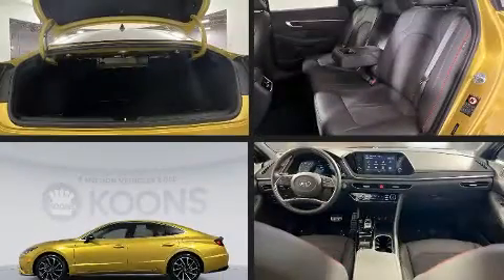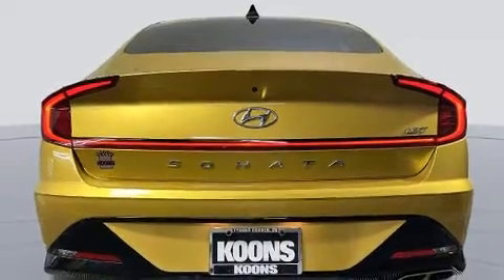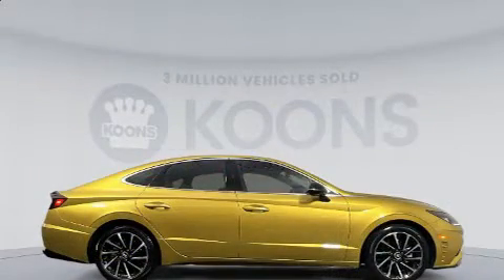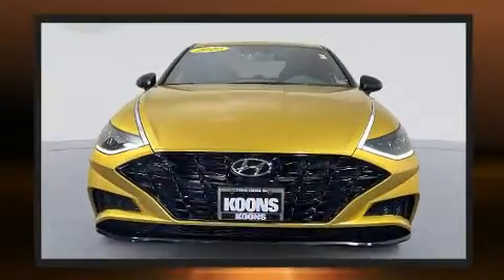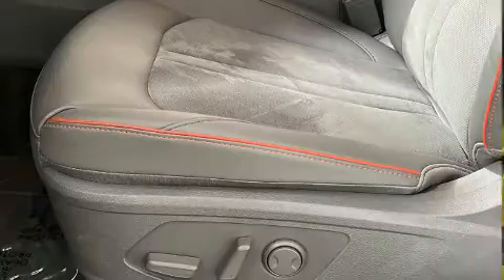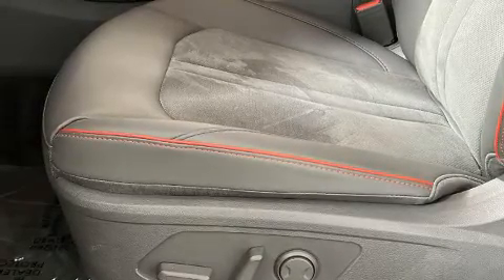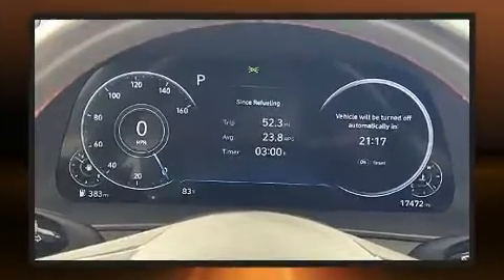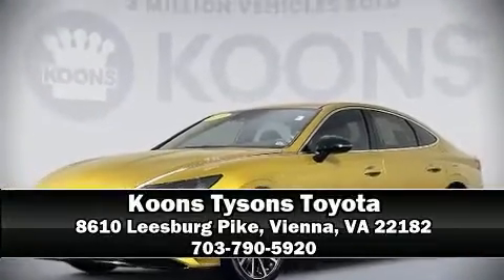2020 Hyundai Sonata SEL Plus in Vienna, VA 22182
You can expect a lot from the 2020 Hyundai Sonata. This 4 door, 5 passenger sedan has not yet reached the 20,000 mile mark! Performance and efficiency are both prioritized thanks to the efficient 4 cylinder engine, and for added security, dynamic Stability Control supplements the drivetrain. The engine breathes better thanks to a turbocharger, improving both performance and economy. Top features include cruise control, a tachometer, speed sensitive wipers, a trip computer, heated seats, tilt steering wheel, an overhead console, and power windows. Hyundai also prioritized safety and security by including: dual front impact airbags with occupant sensing airbag, head curtain airbags, traction control, brake assist, a panic alarm, an emergency communication system, and 4 wheel disc brakes with ABS. This car was designed with safety in mind, allowing you to drive with even greater assurance. Our sales reps are extremely helpful & knowledgeable. We'd be happy to answer any questions that you may have. Come on in and take a test drive!